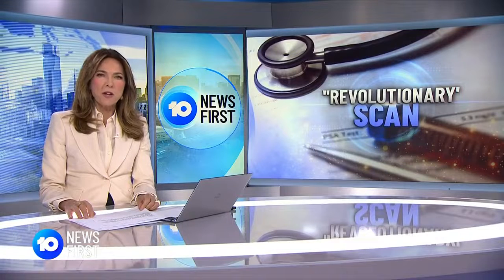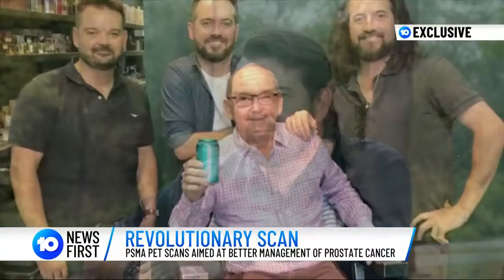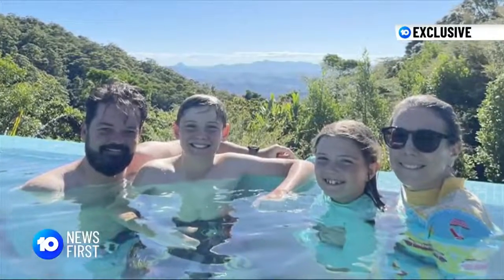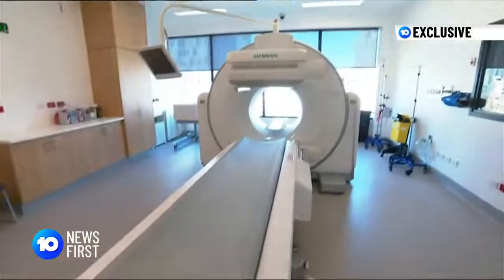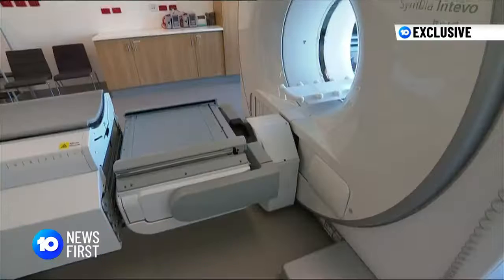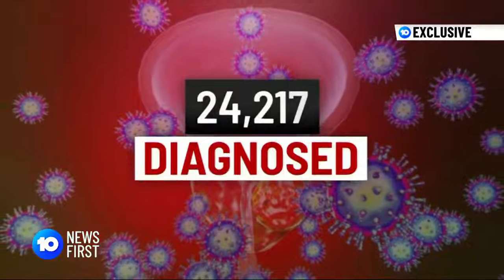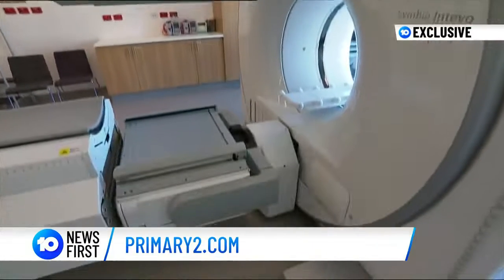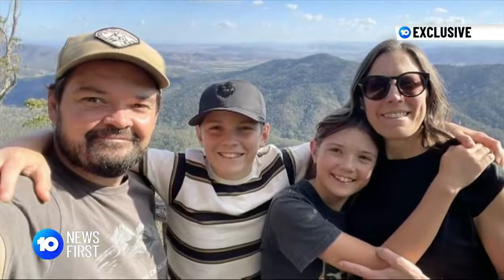Professor Michael Hofman PSMA PET scans on Ten News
Professor Michael Hofman features in this story about PSMA PET scans for prostate cancer that reduce the need for biopsies.